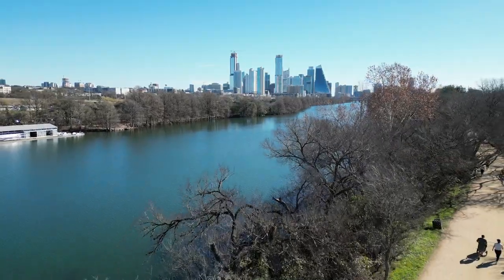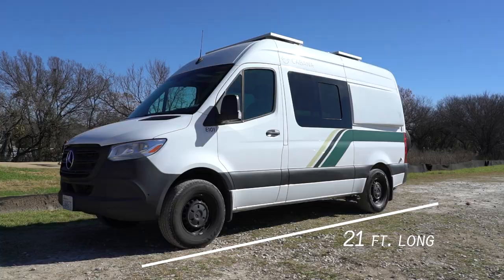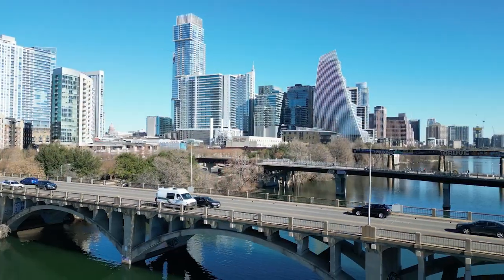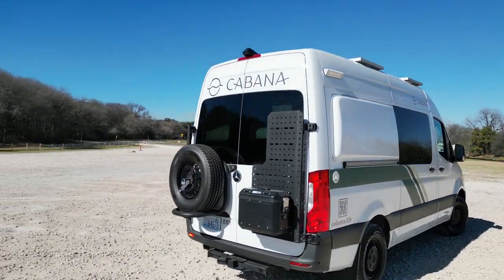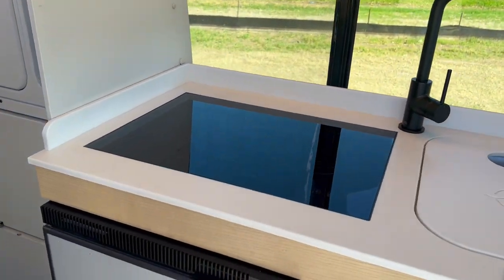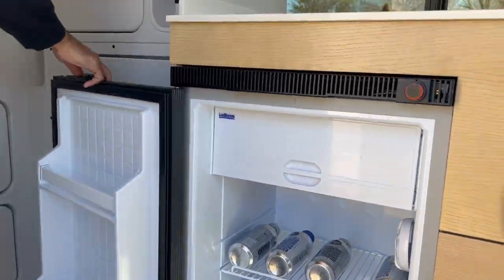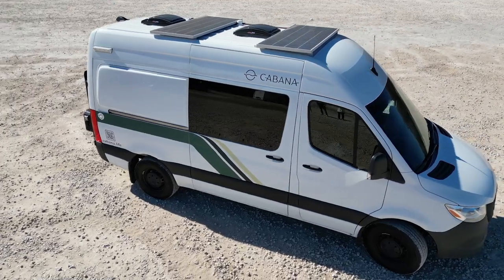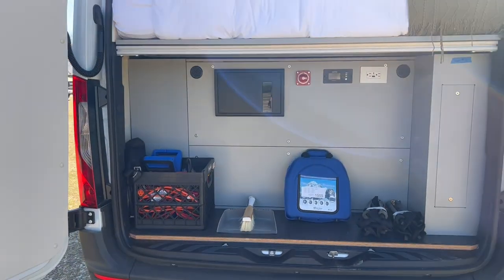Cabana Flex E Overview Video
Walk through the Cabana Flex E to get a sense of the interior feel.